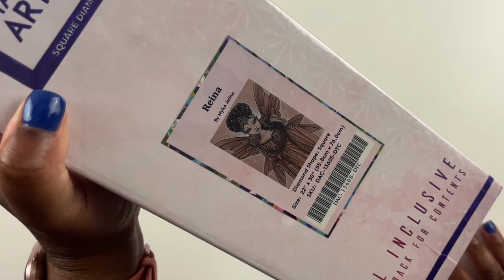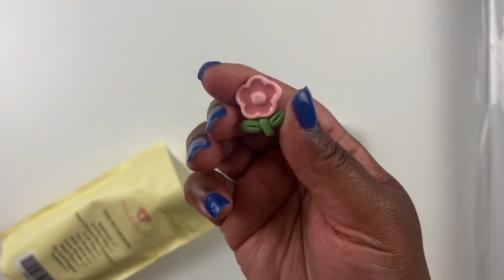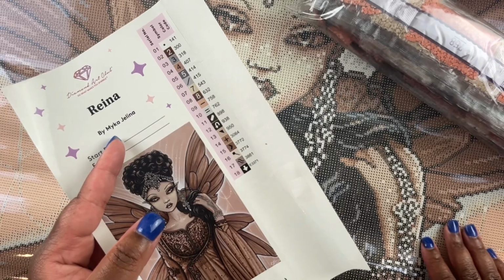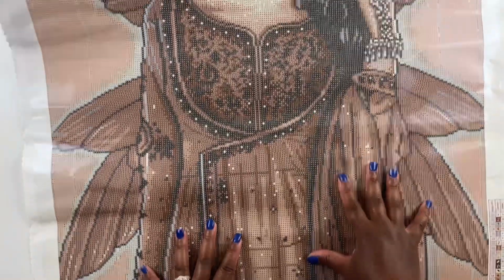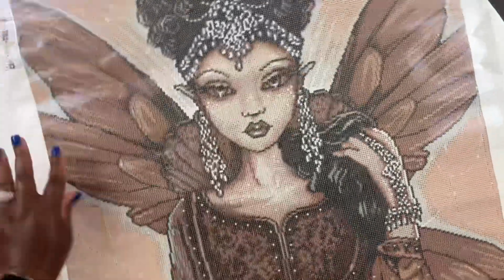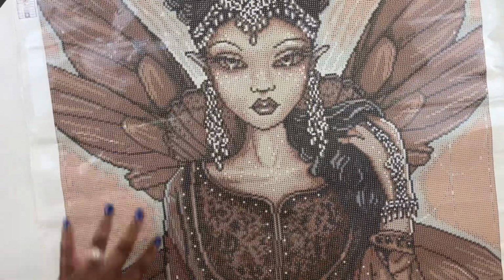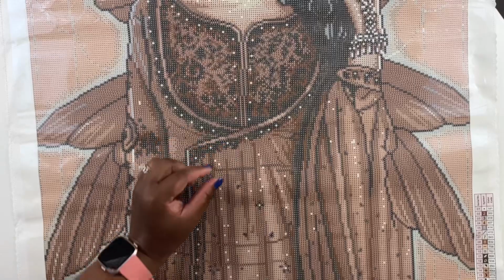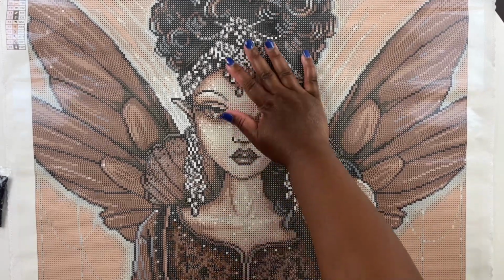Diamond Art Club Unboxing | Reina by Myka Jelina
Hello 🤗 join me for a Diamond Art Club Unboxing.

Bliss Studio Shoppe:

Purple Log Book:

Log Log Book:

Blue/ Green Log Book: